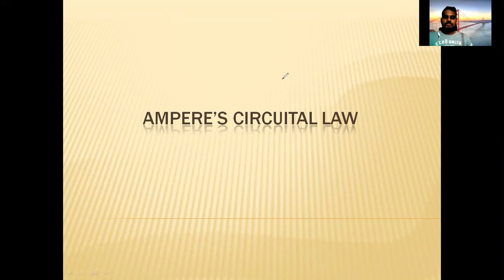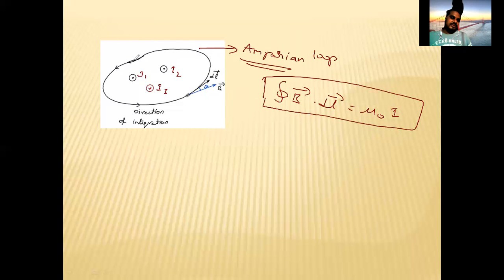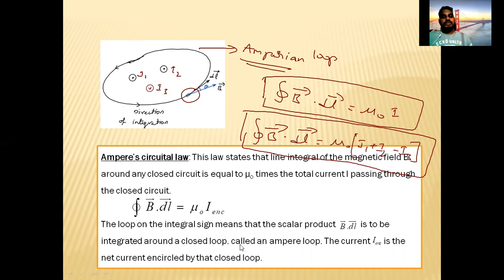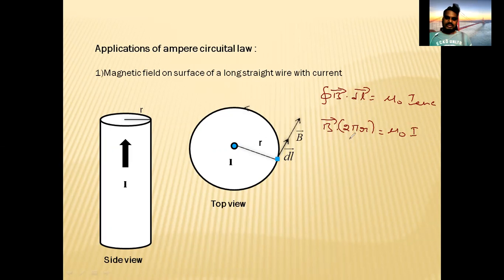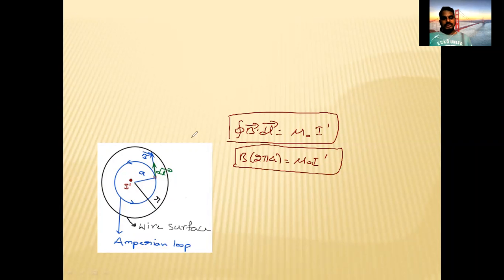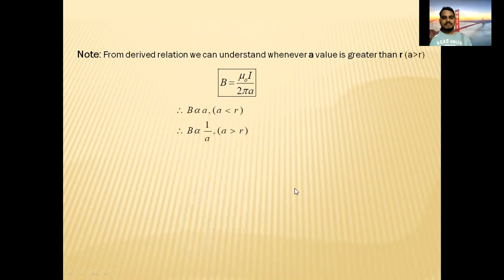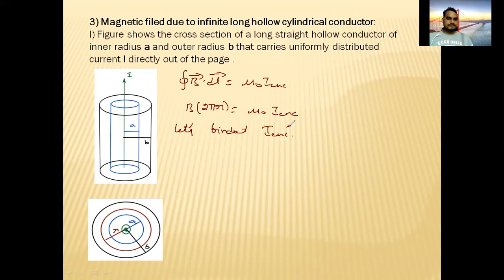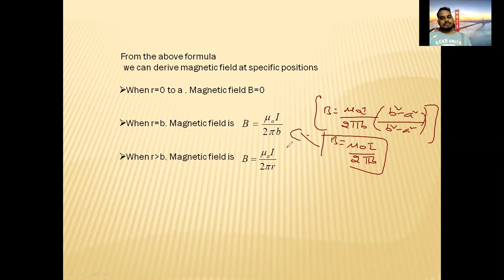Ampere's circuital law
Brief explanation of ampere's circuital law